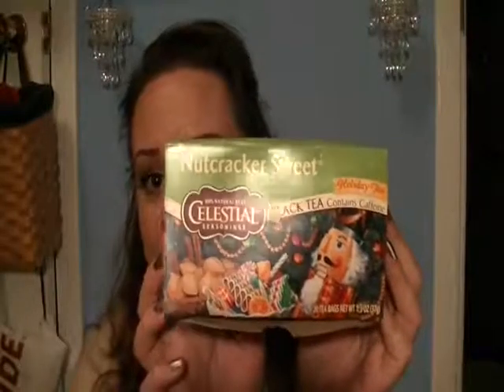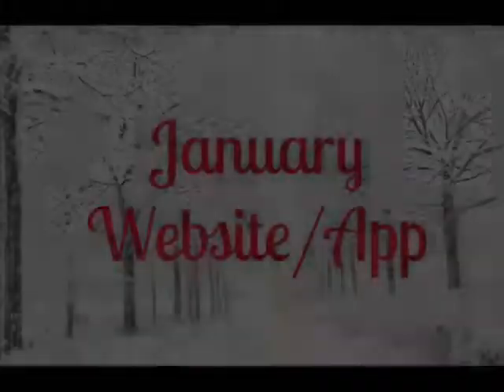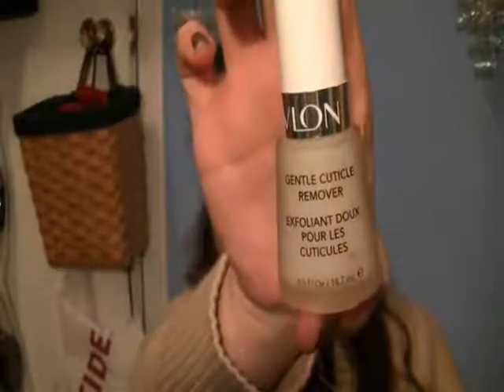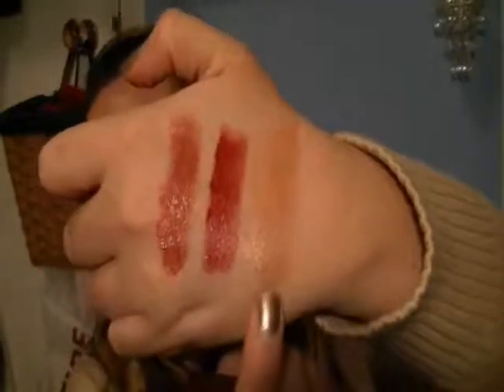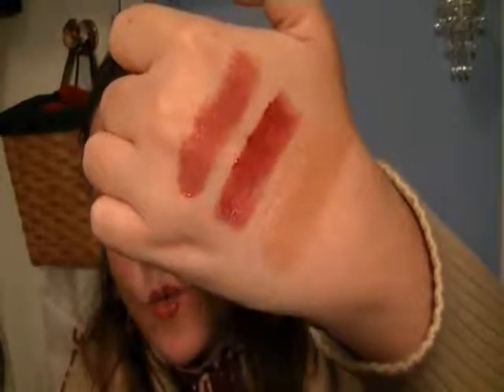January Favorites & Chocolate Cake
Jenn's Old Fashioned Chocolate Cake:
For the batter:
1 cup baking cocoa
1 cup boiling water
1 cup butter, softened
2-1/2 cups sugar
4 eggs
2 teaspoons vanilla extract
3 cups cake flour
2 teaspoons baking soda
1/2 teaspoon baking powder
1/2 teaspoon salt
1 cup (8 ounces) sour cream

For the frosting:
2 cups semisweet chocolate chips
1/2 cup butter, cubed
1 cup sour cream
1 teaspoon vanilla extract
4-1/2 to 5 cups confectioners' sugar

Dissolve cocoa in boiling water; cool. In a large bowl, cream butter and sugar until light and fluffy. Add eggs, one at a time, beating well after each. Beat in vanilla. Combine the flour, baking soda, baking powder and salt; gradually add to creamed mixture alternately with sour cream, beating well after each addition. Add cocoa mixture and mix well.

Pour into three greased and floured 9-in. round baking pans. Bake at 350° for 30-35 minutes or until a toothpick inserted near the center comes out clean. Cool for 10 minutes before removing from pans to wire racks to cool completely.

In a microwave, melt chocolate chips and butter; stir until smooth. Cool for 5 minutes. Transfer to a large bowl. Beat in sour cream and vanilla. Add confectioners' sugar; beat until light and fluffy. Spread between layers and over top and sides of cake. Store in the refrigerator.